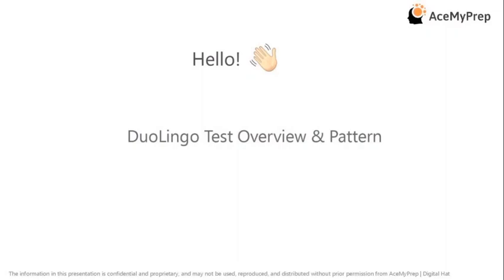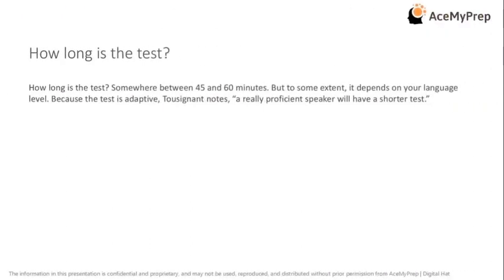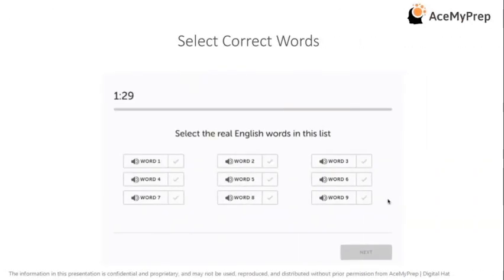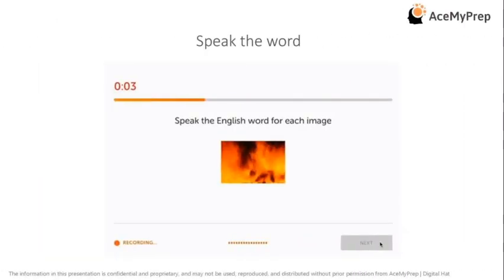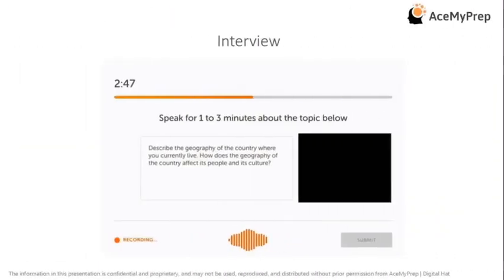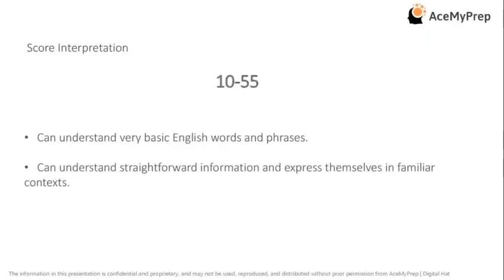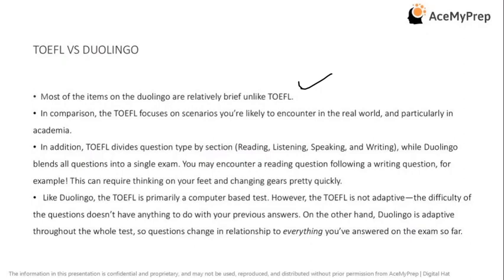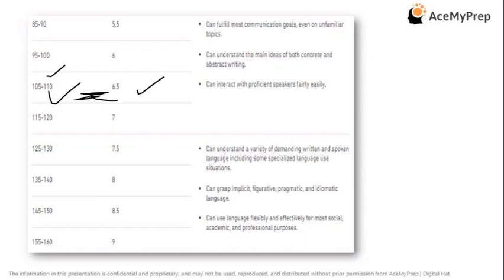DuoLingo Part 2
Hi, Welcome to the channel

Keep Supporting :)

Comment what type of video you want next
 Tips&Tricks
 How to complete the achievements
 Funny gameplay
It may seem like a small thing to you but I appreciate each and every one of you. All of the feedback and comments are what has helped our channel grow to what it is now. So once again, Thank you so much all. 
 Really appreciate each and every one of you who has helped me in this Youtube journey